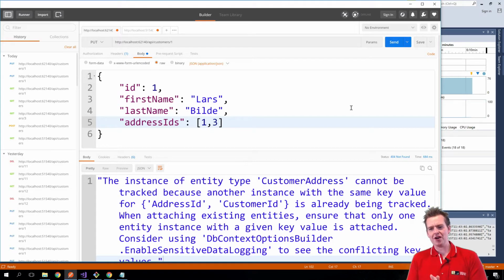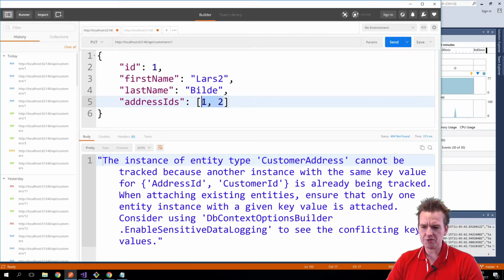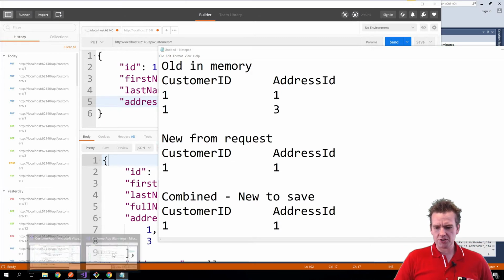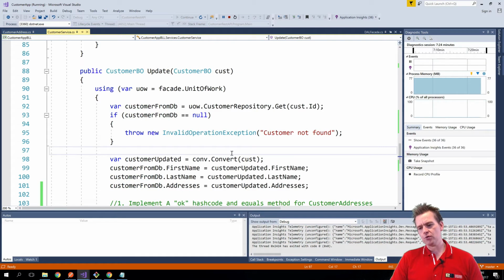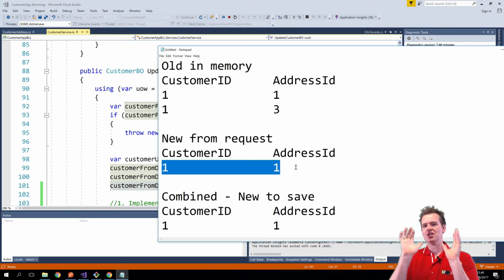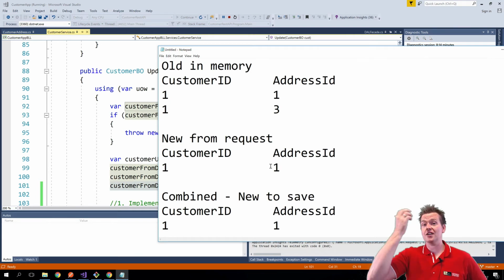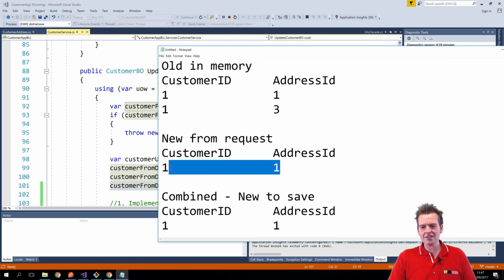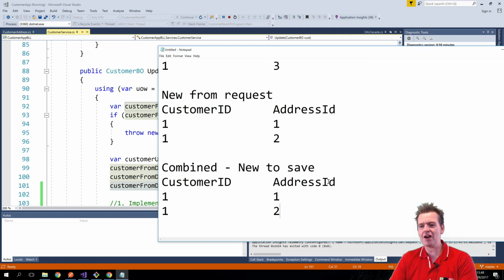Building a REST API in NET Core | S3P83 | Update problems for many to many in EF Core revealed